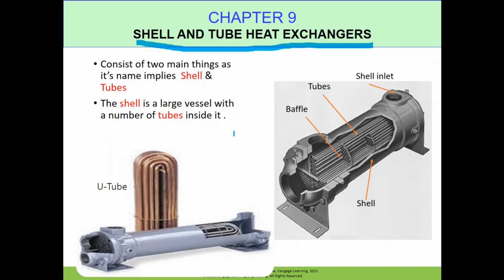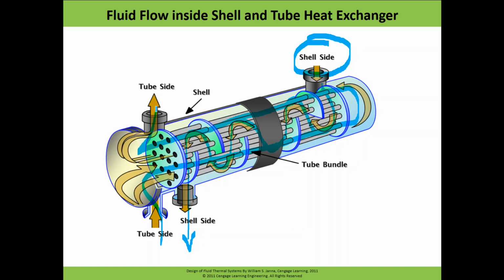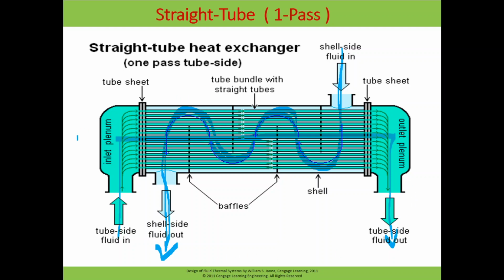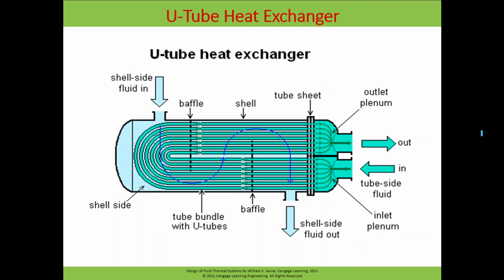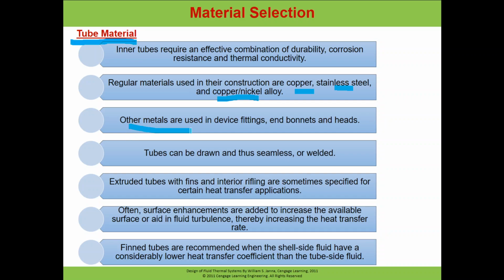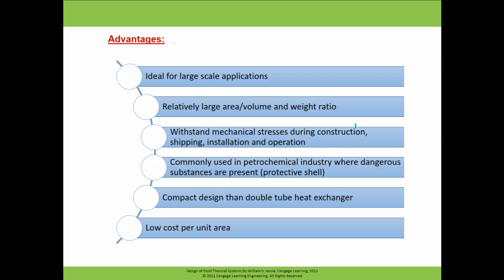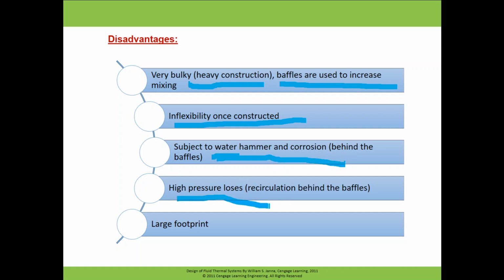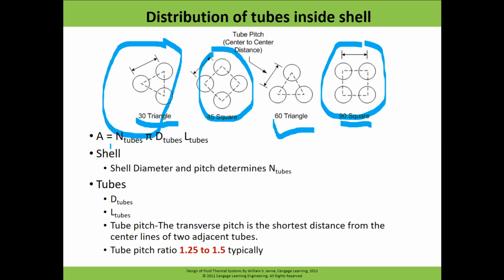Chapter 9 Part 1